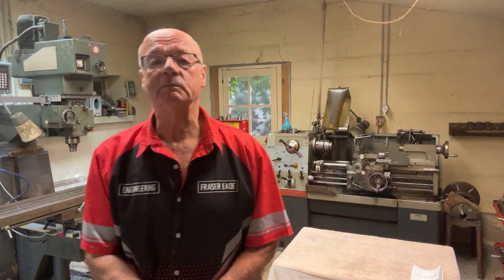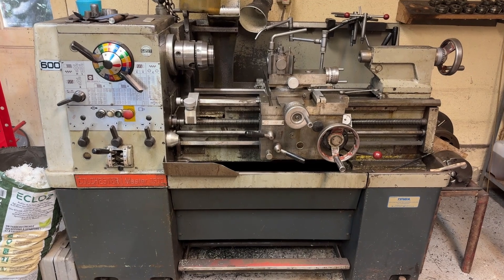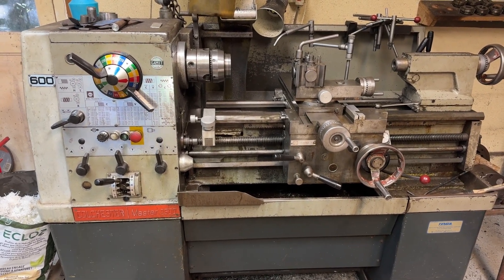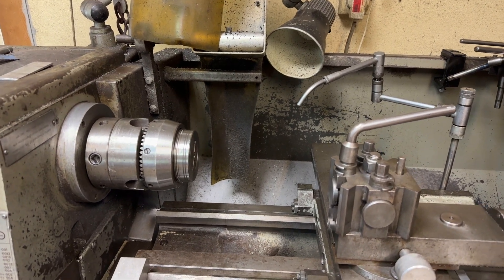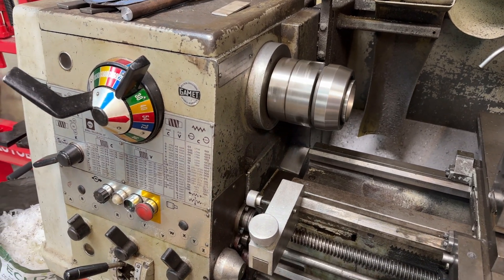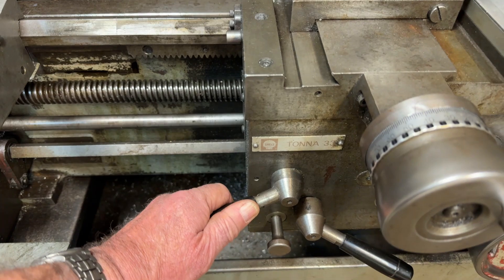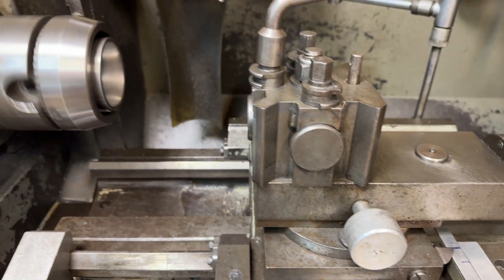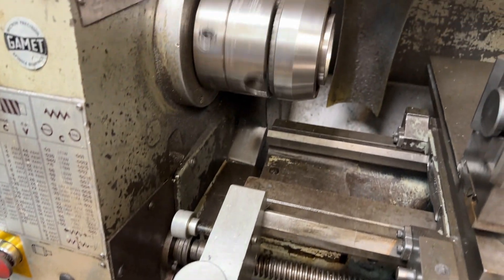Colchester Master 2500 Metal working Lathe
A tour round the workings of a Colchester Lathe